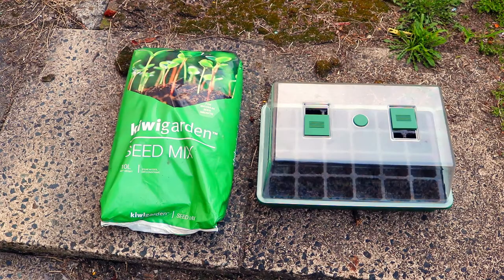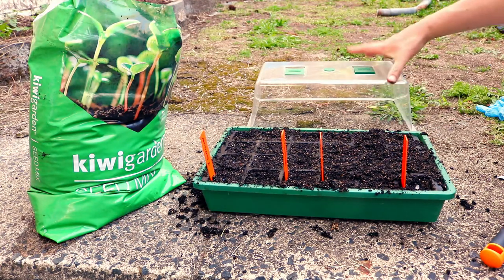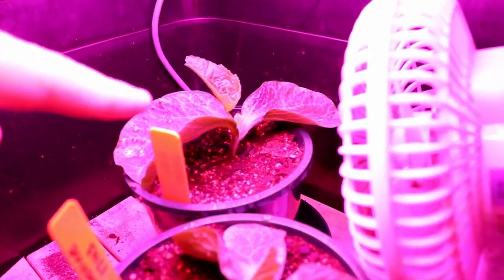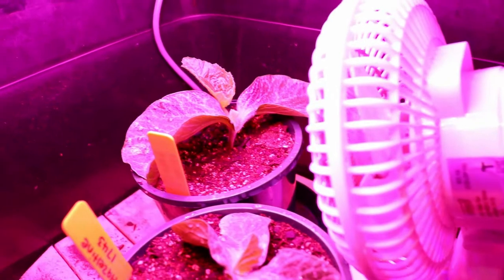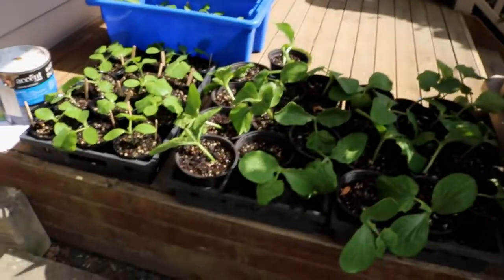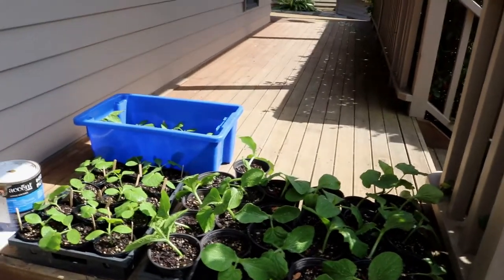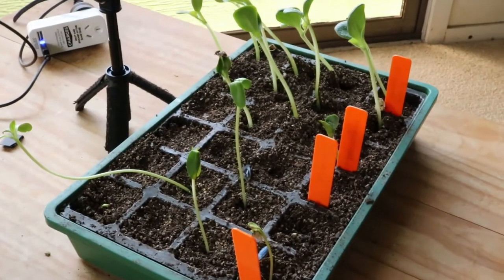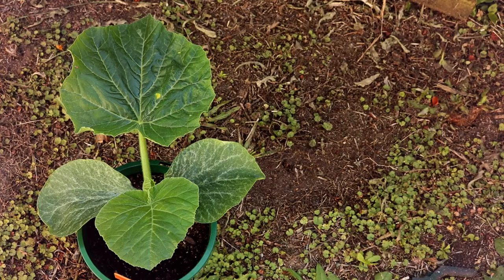Seedlings?? - GPNZ VLOG EP 18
I start a bunch of seeds this episode whole waiting for my giant seedlings to make an appearance.

I help sort out some seedlings for the pumpkin carnival as well.